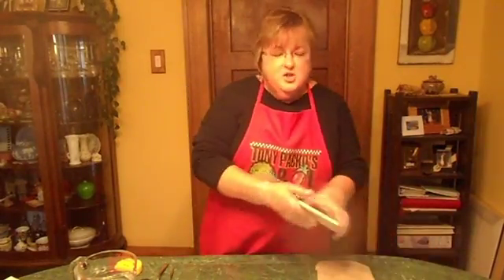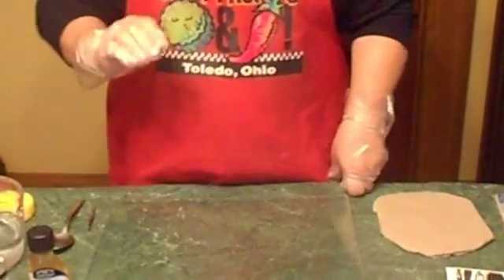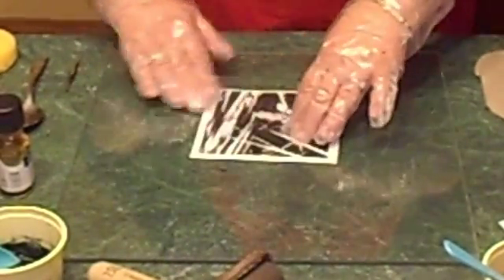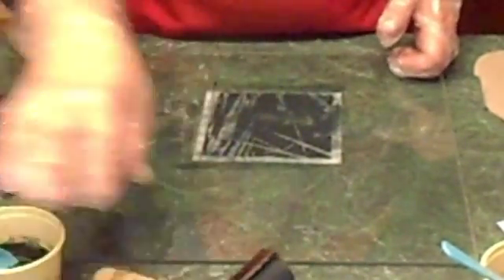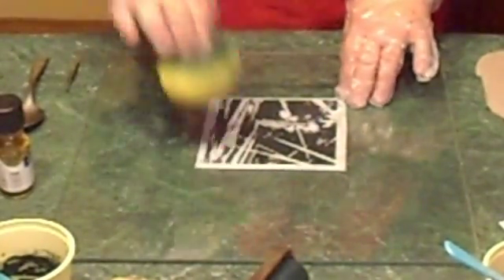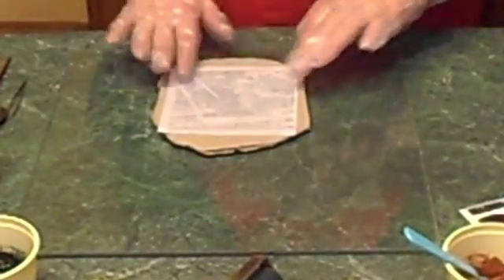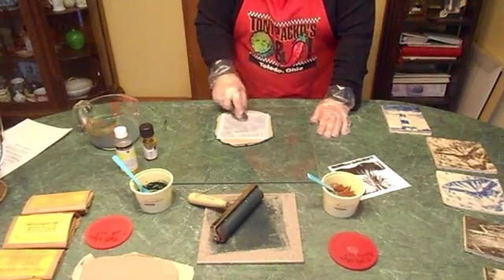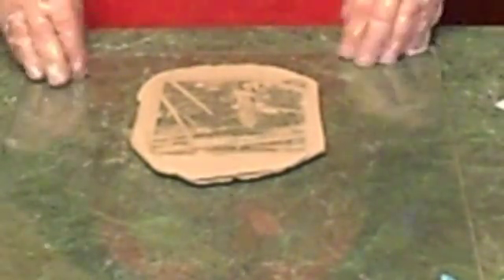Photo lithography on clay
Kris Hyland Kolb demonstrates photo lithography on clay